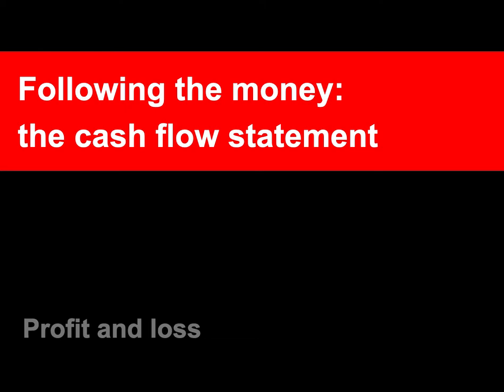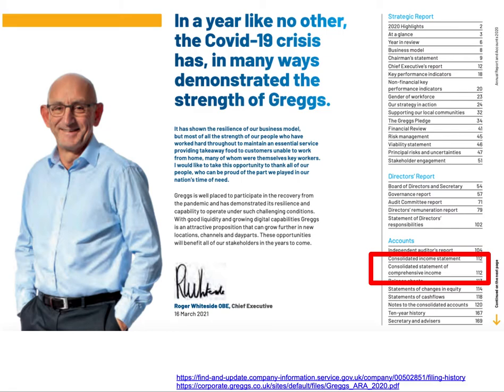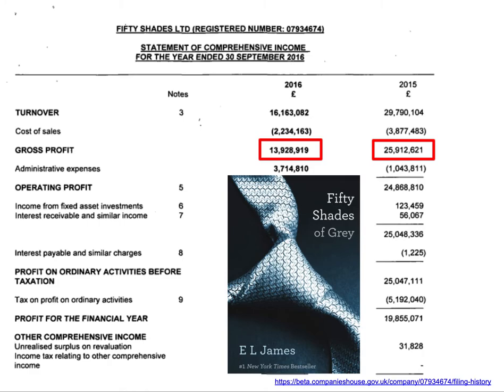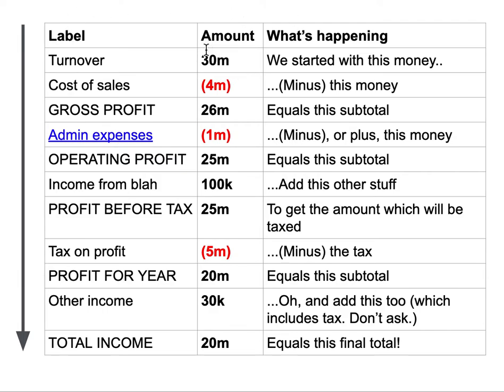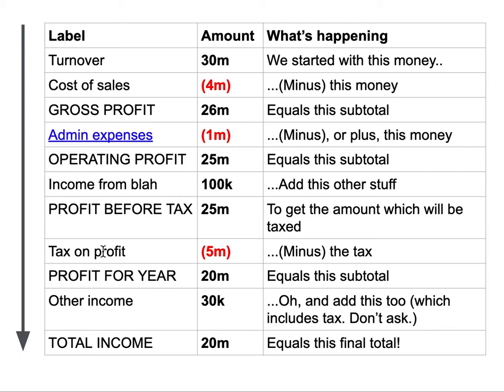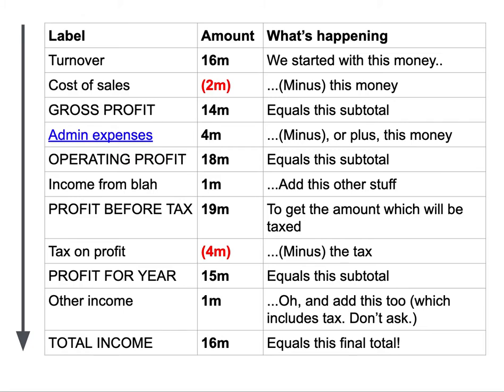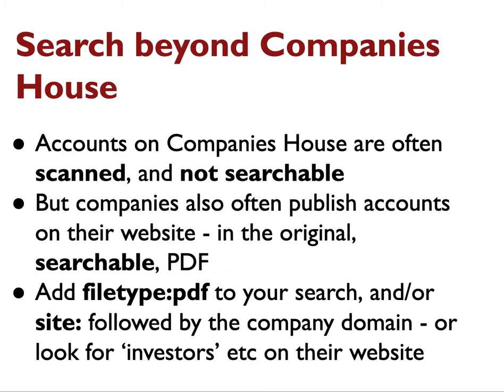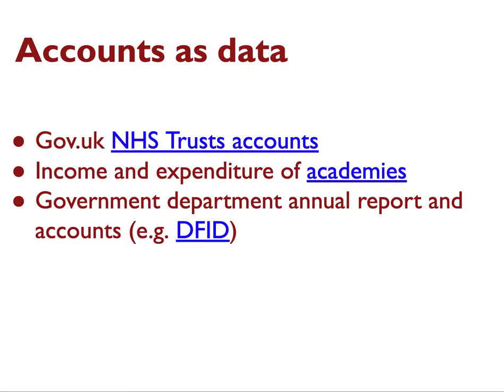How to find stories in the company cash flow statement as a journalist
This video explains how a cash flow statement is structured in company accounts, and what sorts of stories can be told about different rows and numbers in that.

The folder with examples and other resources can be found

Find out more about the MA in Data Journalism at BCU